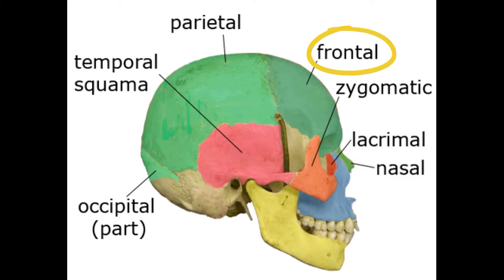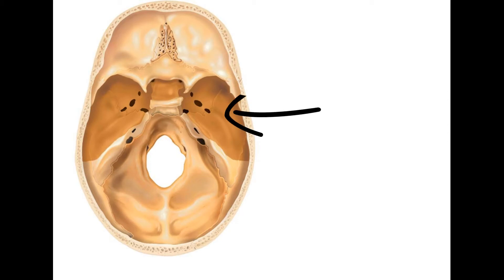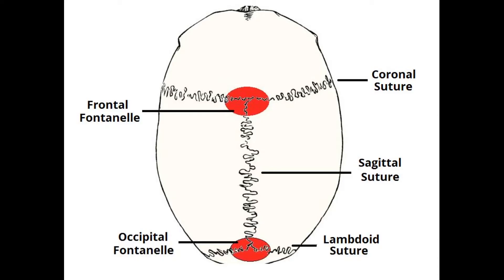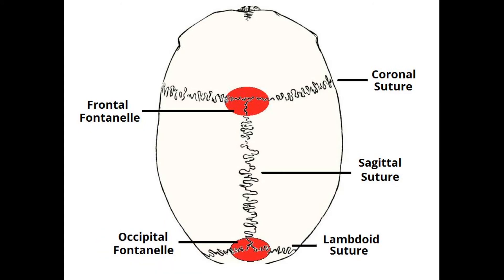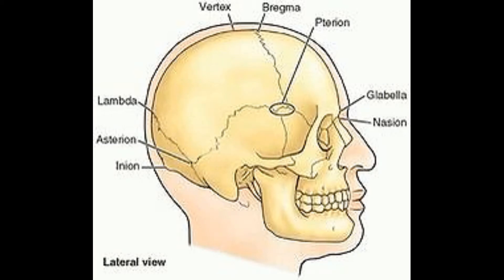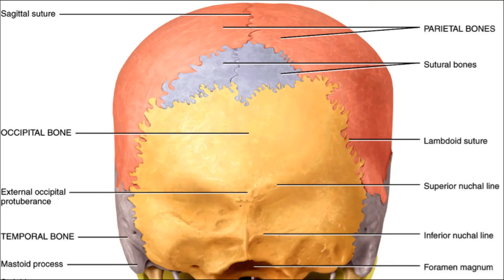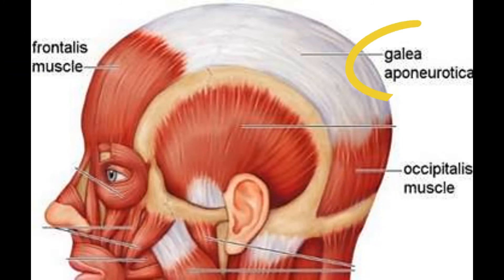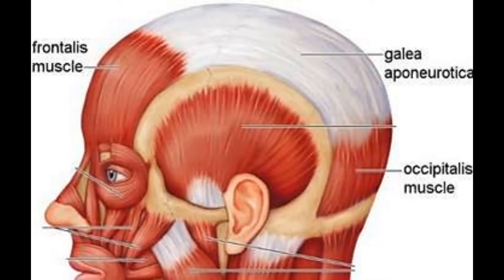The Skull - Fronto-Parieto-Occipital Region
In this video I speak about the bones, sutures and contents of these regions.

Mnemonic; Monkeys Can't Sleep Long.